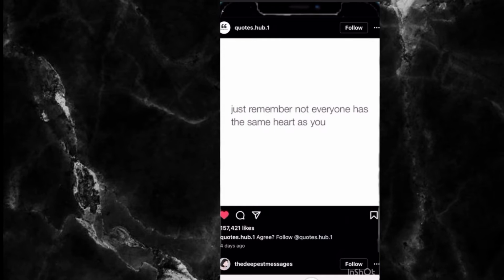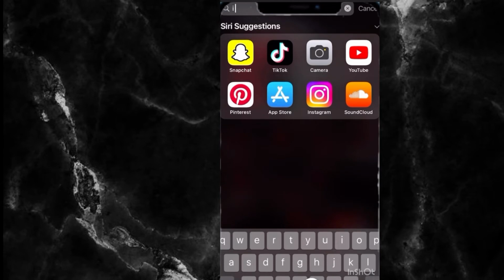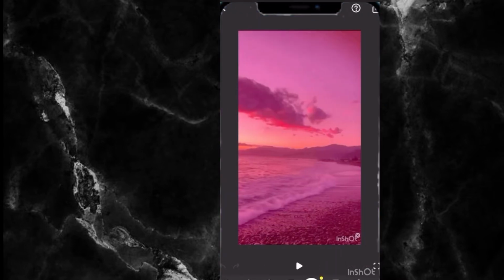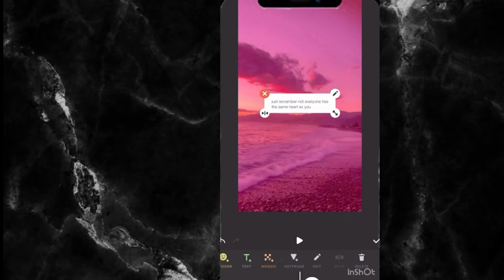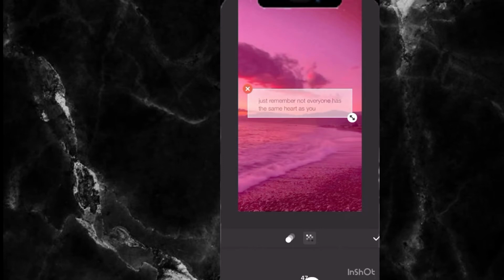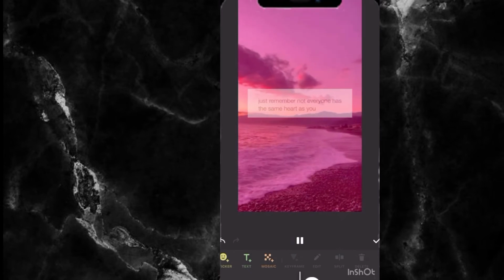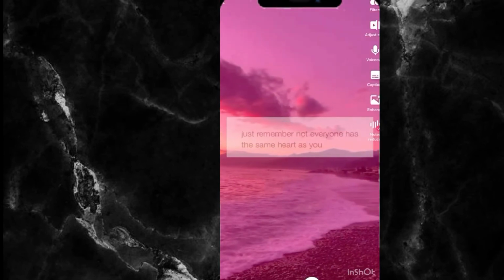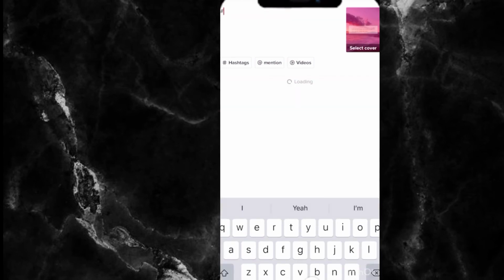How To Make Aesthetic Quote Videos for TikTok ✨